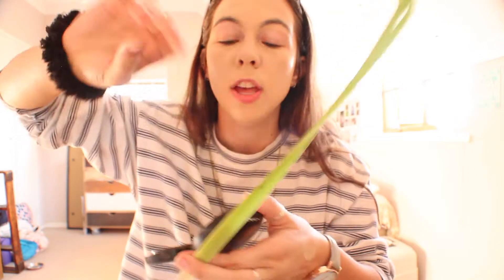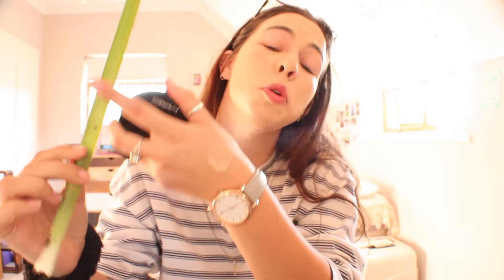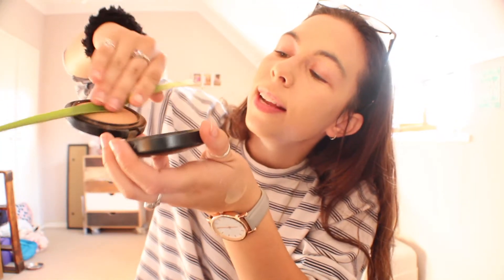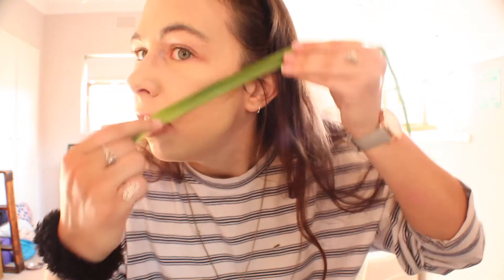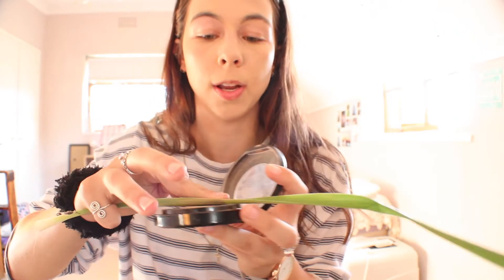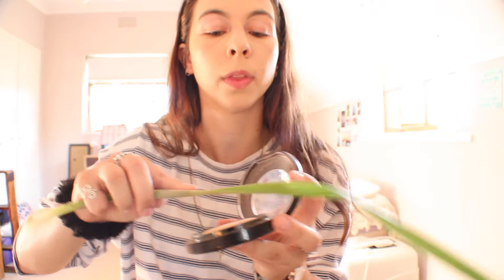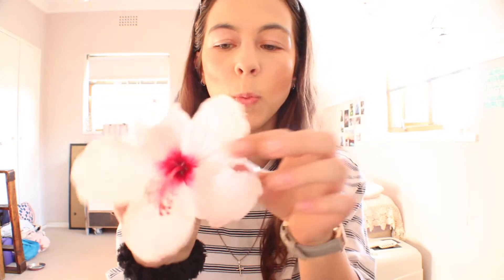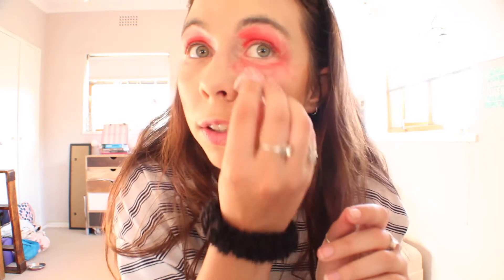APPLYING MY MAKEUP WITH NATURE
Hello all you beautiful river otters! I hope this week's video inspired you to become one with nature while looking glamorous.